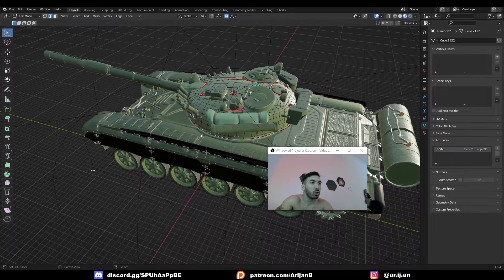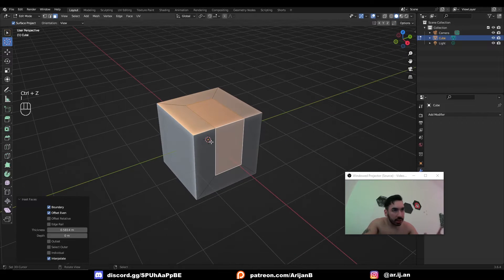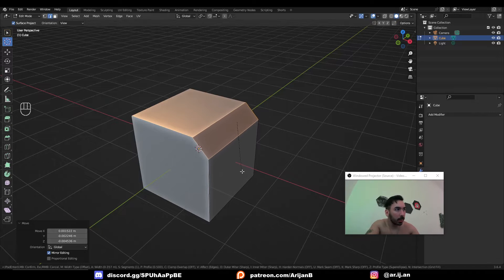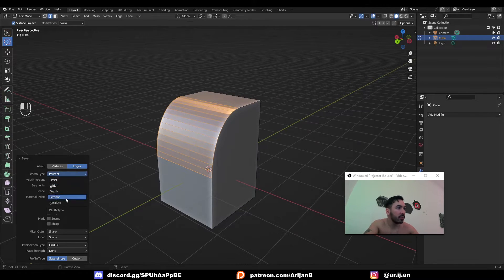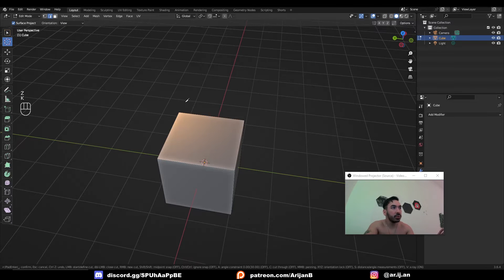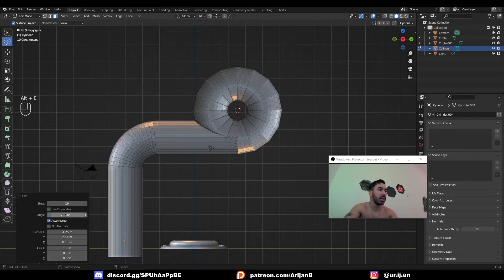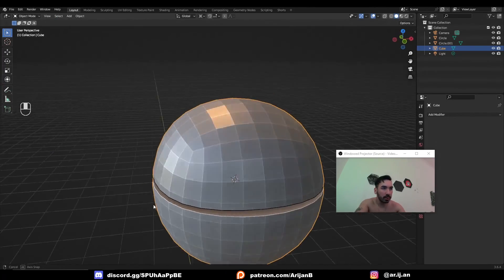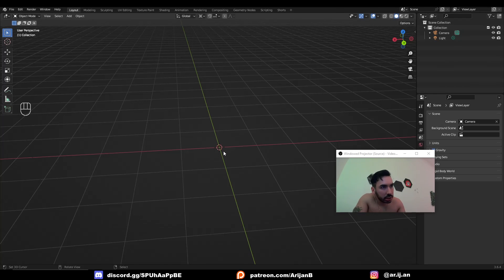The MOST IMPORTANT modeling tools in Blender (Beginner Tutorial) (Arijan)